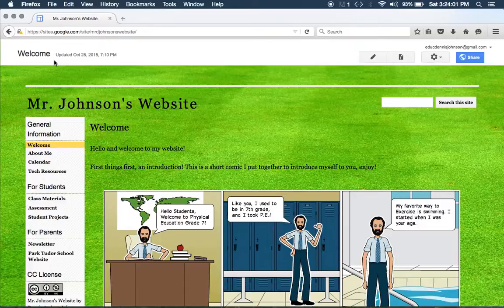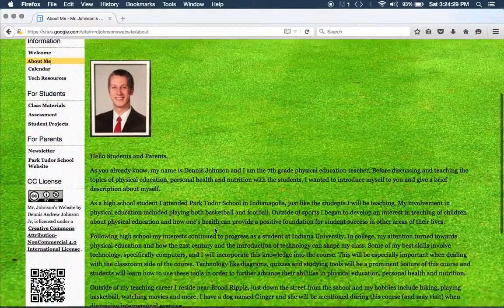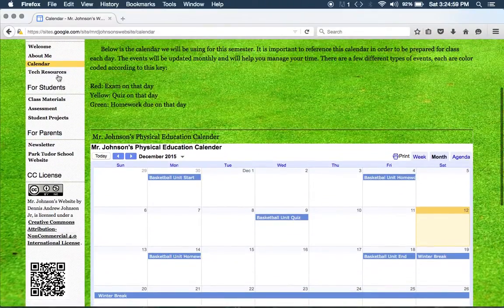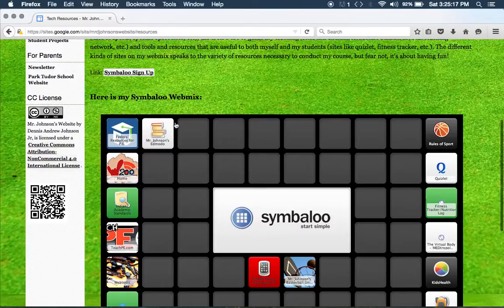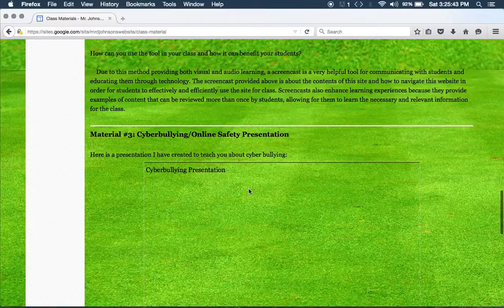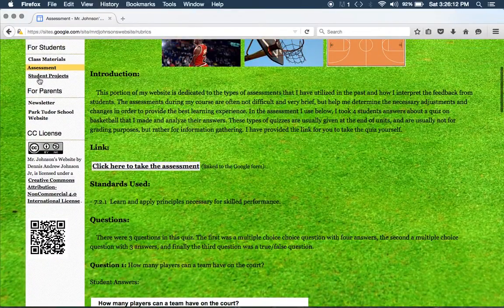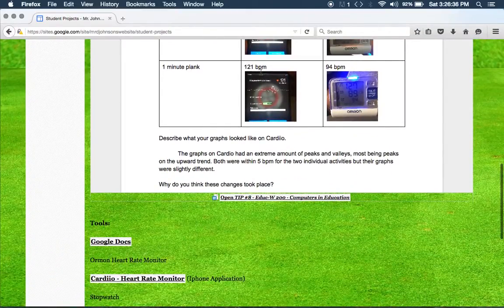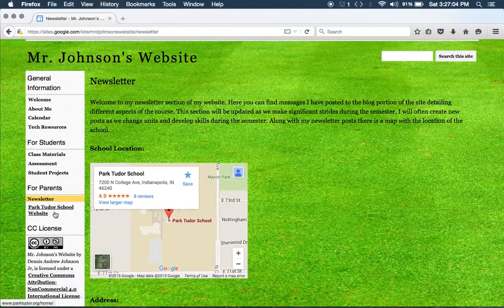TIP 6 Screencast Educ W 200 Computers in Education